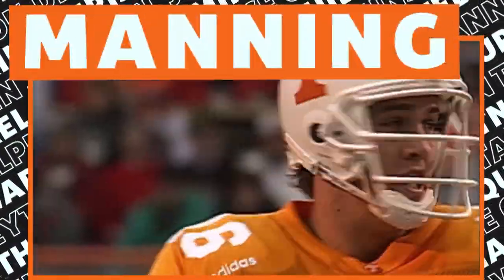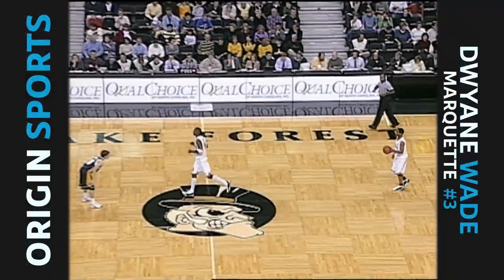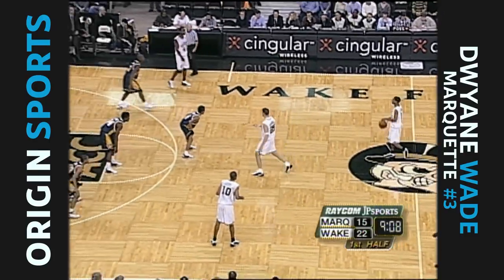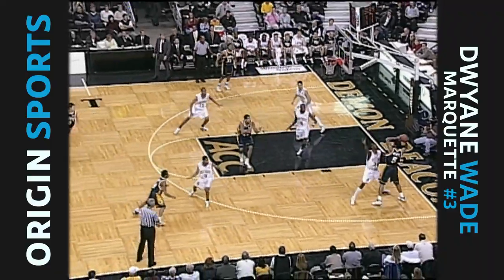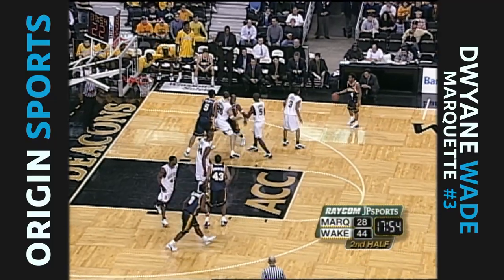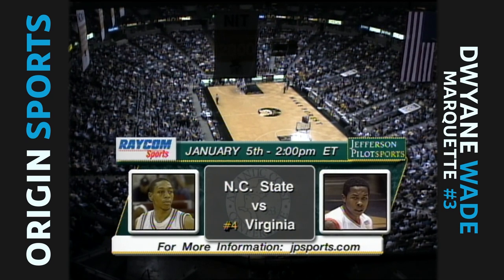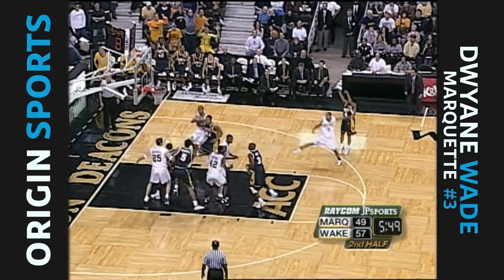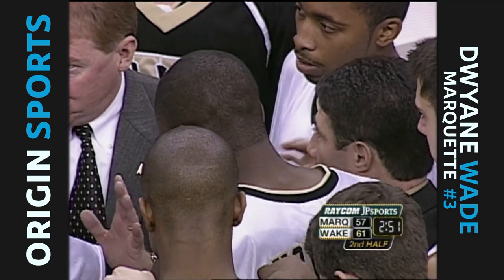Dwyane Wade Dominates at Wake Forest | 2001 - Marquette vs. Wake Forest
Origin Sports is a Free 24/7 streaming network: Samsung TV+ (Ch. 1163), The Roku Channel (Ch. 238), Freevee, Fubo TV, & XUMO (Ch. 713)